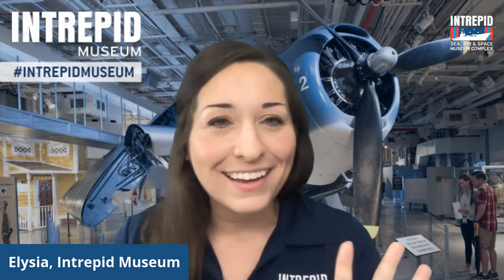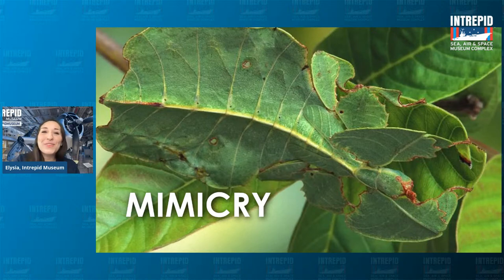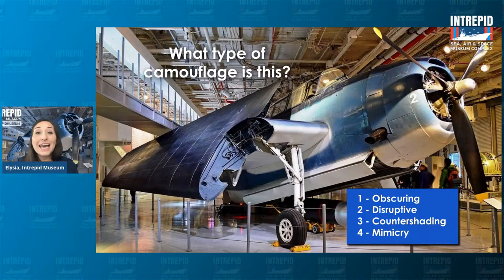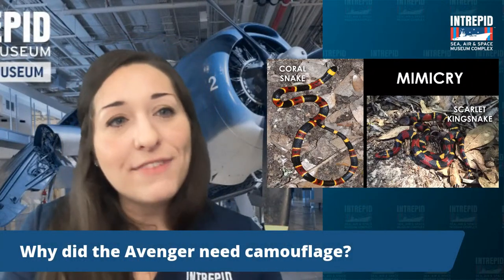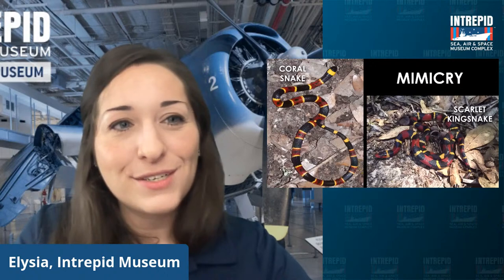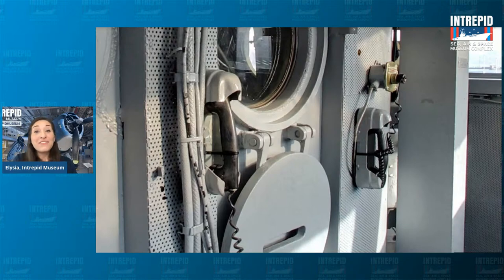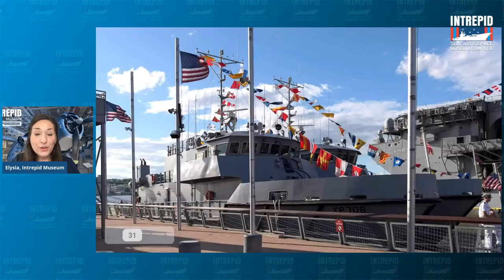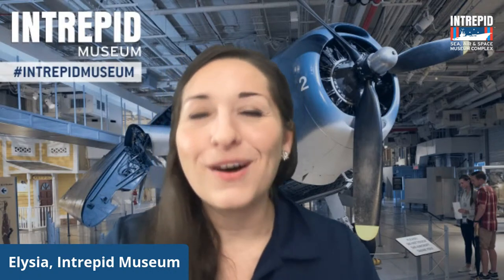August 10: Intrepid Adventures - Codebreakers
Investigate coded forms of Naval communication and stealth techniques by examining artifacts from Intrepid’s time in service. Then test out your decoding skills and learn to construct your own secret messages!